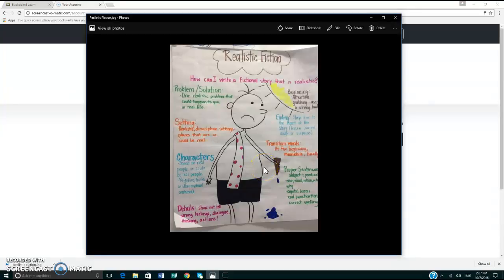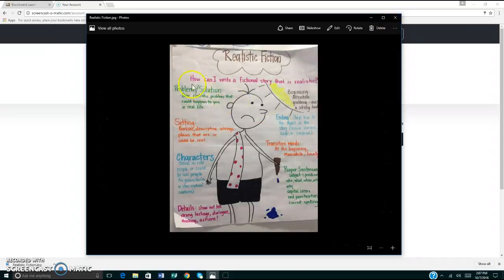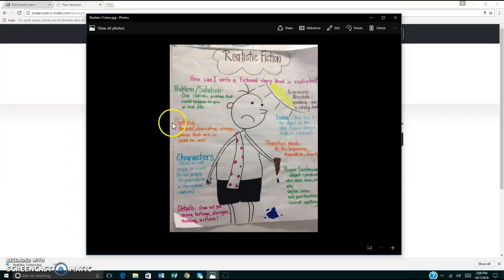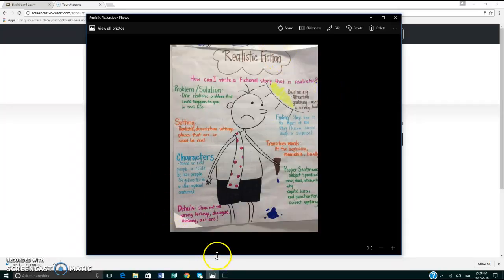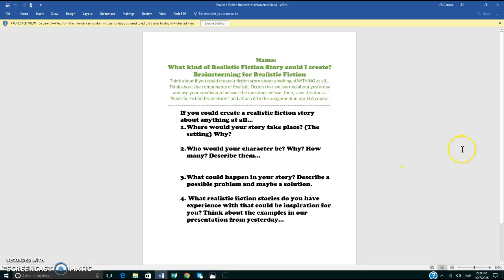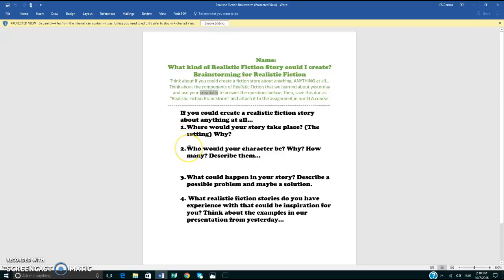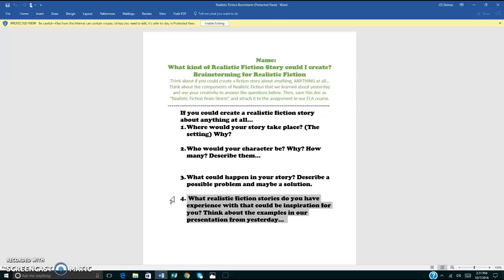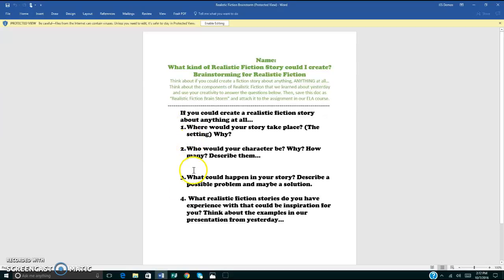Brainstorming Realistic Fiction Writing